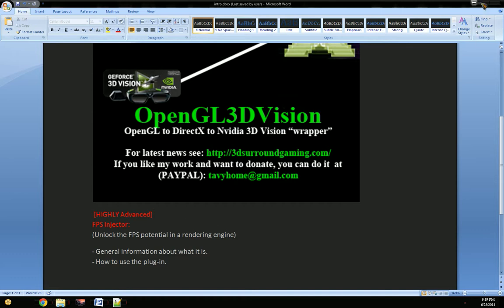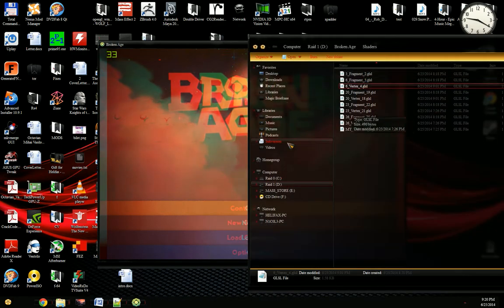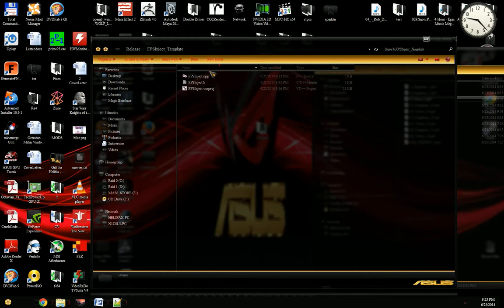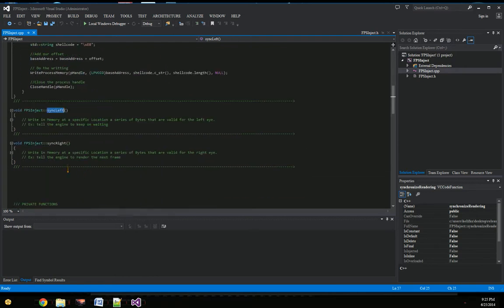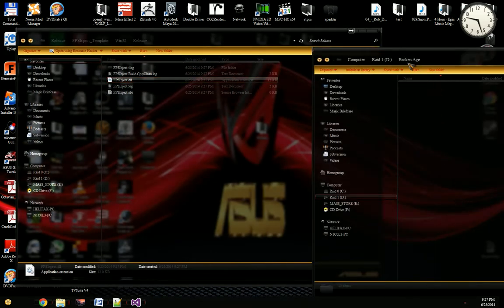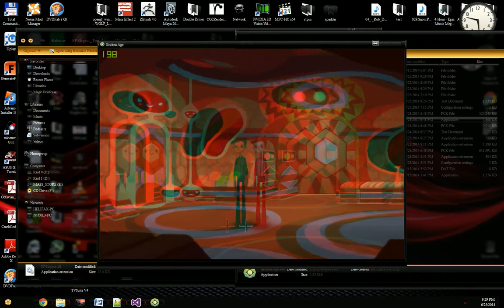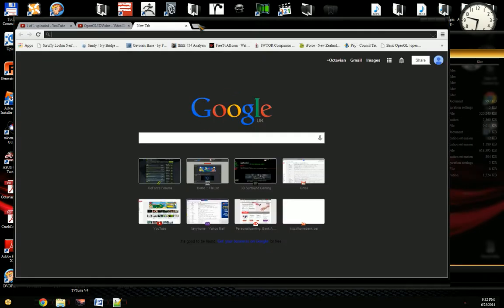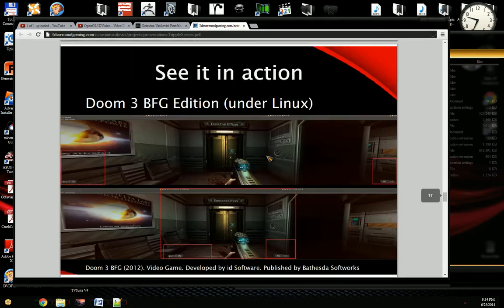8 [Advanced] FPS Injector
Video Summary:

- General information about what it is.